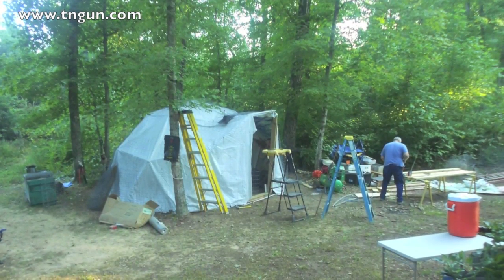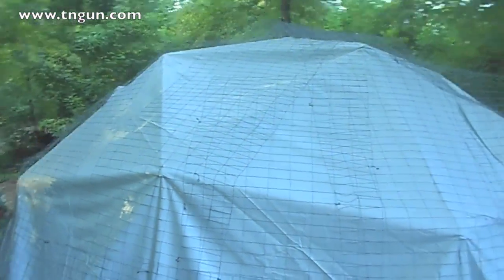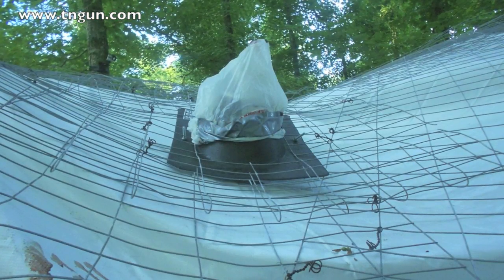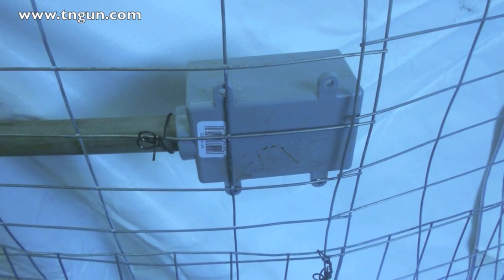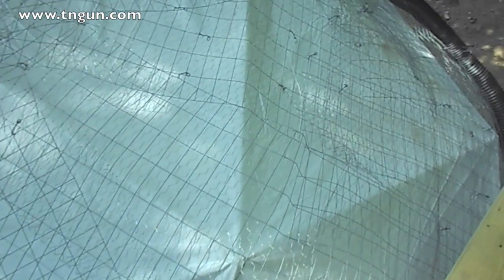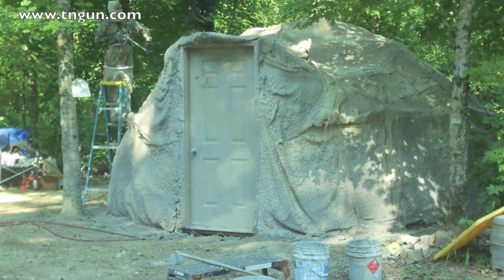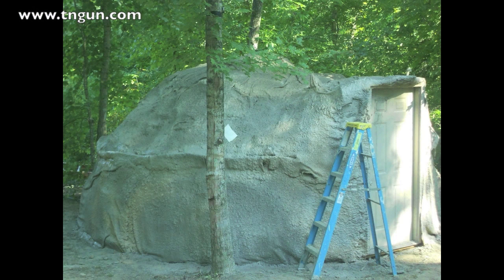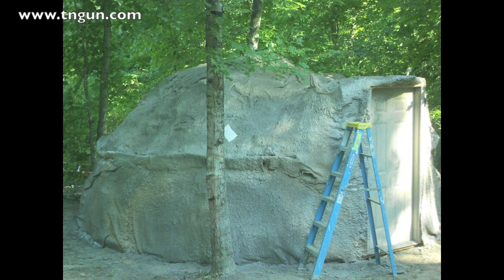How to Make an EMT Conduit Geodesic Dome V